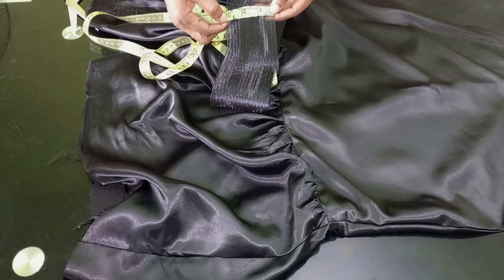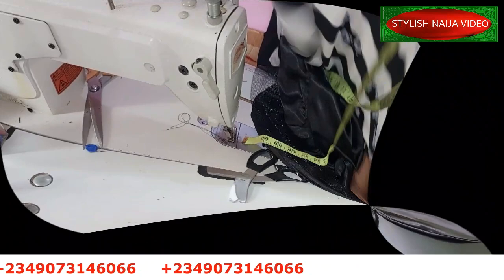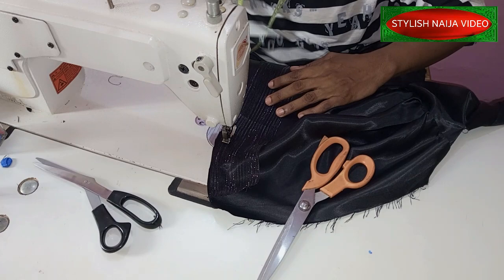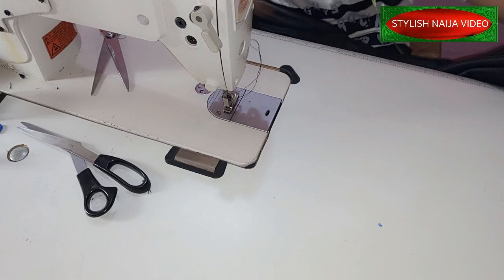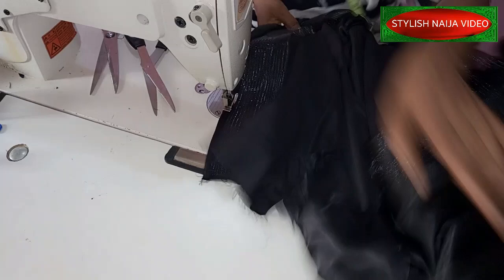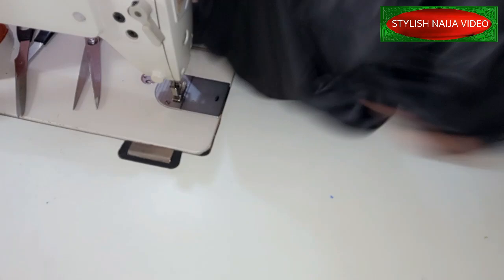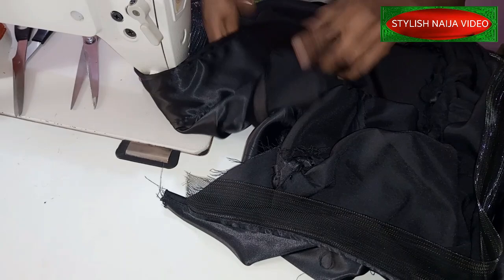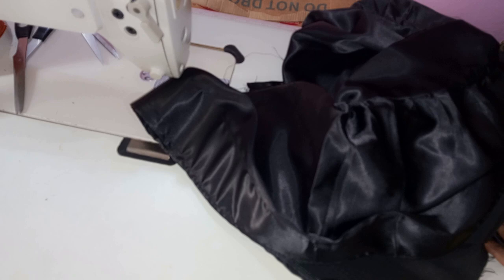HOW TO ACHIEVE A PERFECT FINISHING WITH CRINOLINE || For Dresses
how to achieve a perfect finishing with crinoline